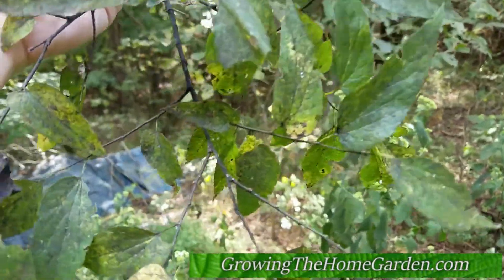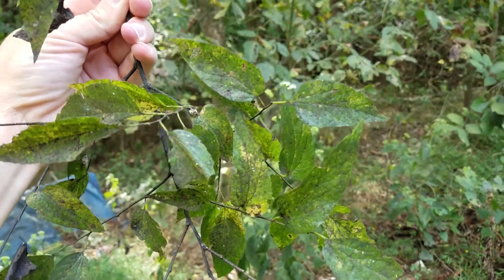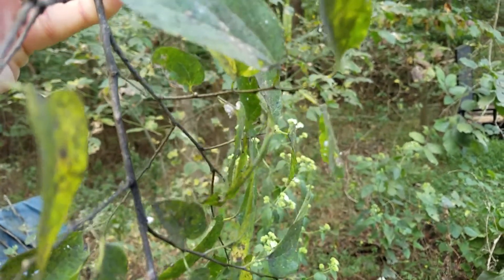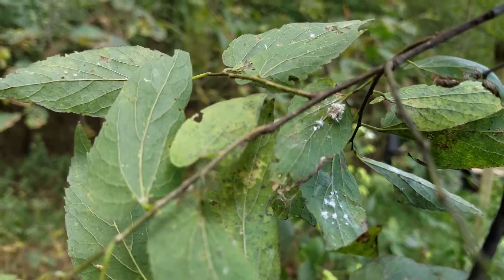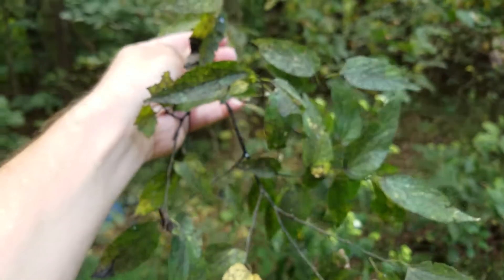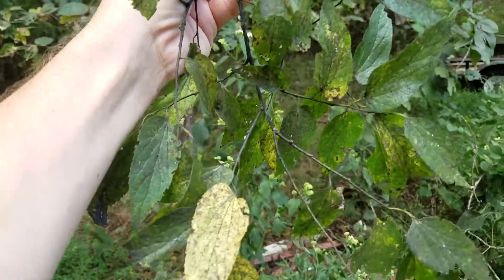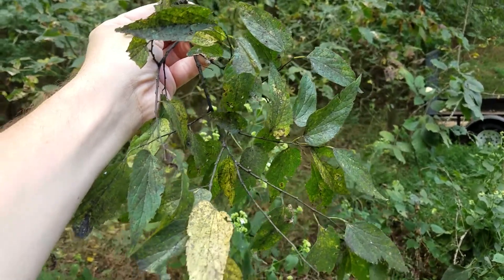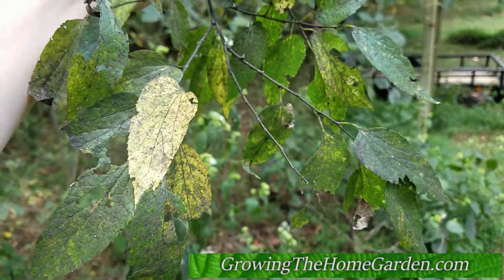Woolly Aphids on Hackberry Tree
What's that black sooty substance that goes everywhere in the fall? It's honeydew, a gift from the Asian Woolly Aphid. The woolly aphids suck the juice from the underside of the hackberry leaves and excrete the sugary honeydue. The black coloring is caused by the honeydew molding.

Keep cars and anything you want it to stay off of away from your hackberry trees in the fall to keep them clean. It doesn't cause any major issue for the tree so treatment is unnecessary unless to prevent the annoying black mold that you find everywhere in the fall under the hackberry trees!